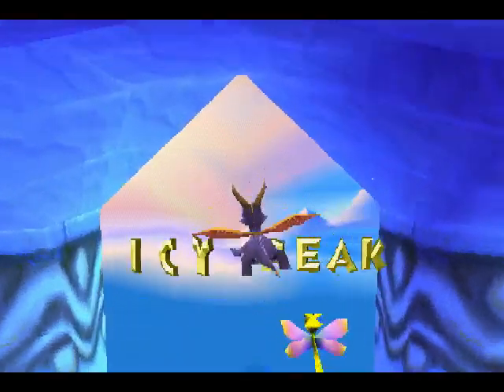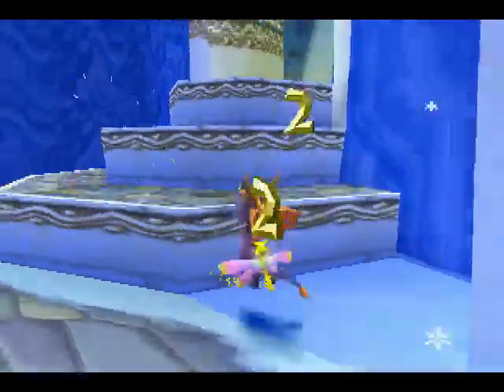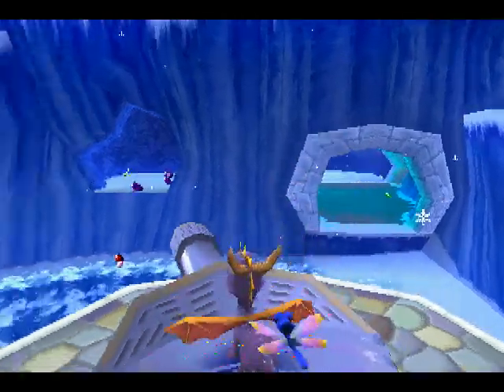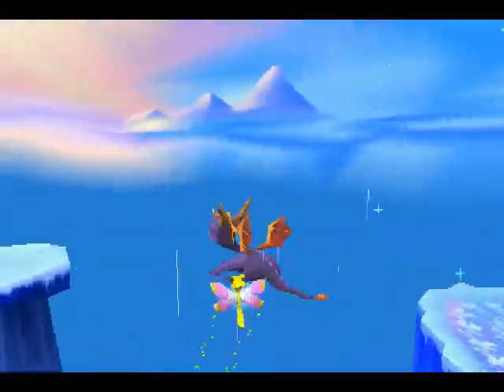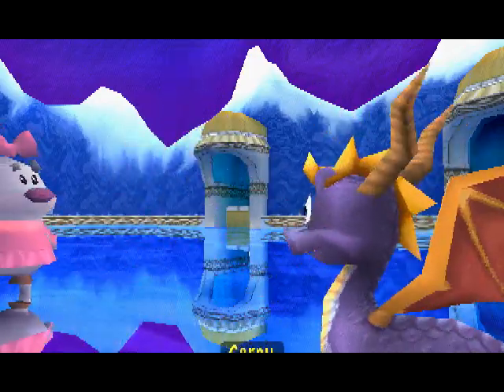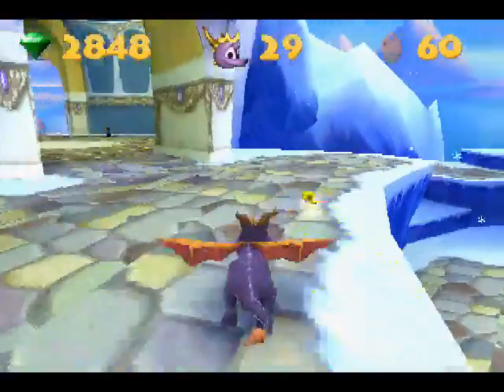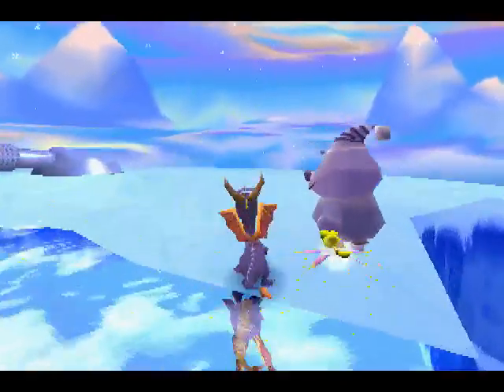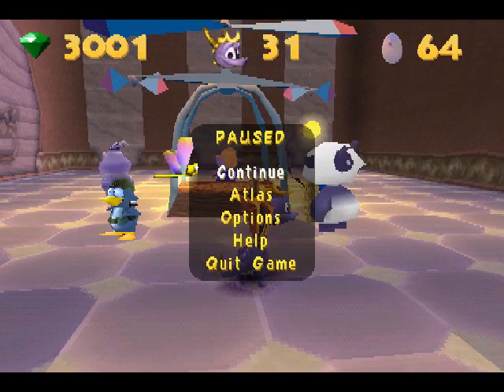Let's Play Spyro 3 - Part 10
Ah yes, that guy sure did Chet.

Parts 9, 10, and 11 have some slight audio desync I couldn't correct without killing the picture quality.